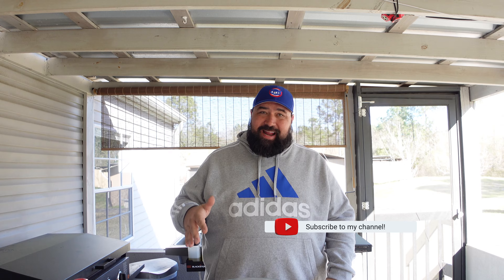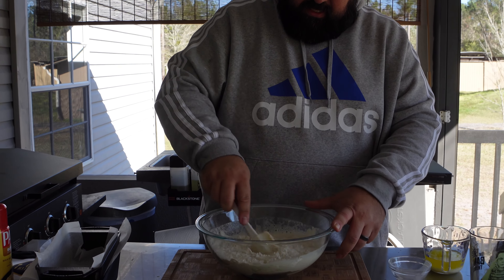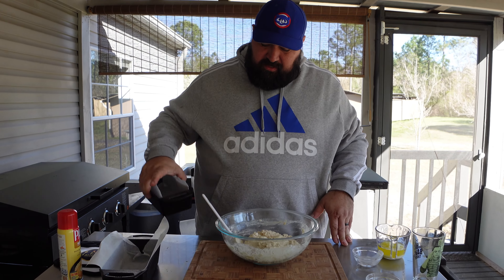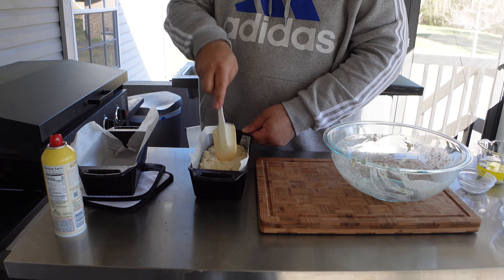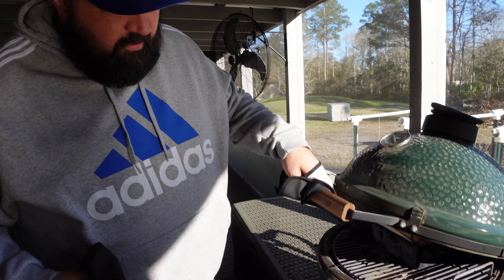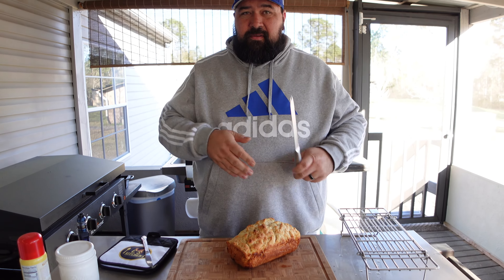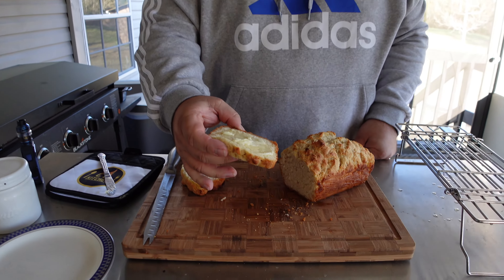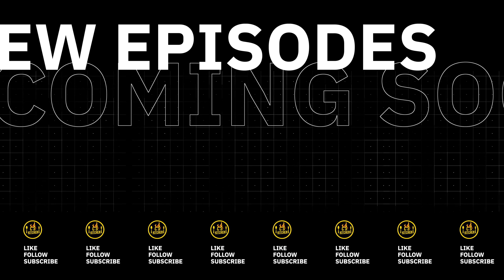Beer Bread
3 cups all purpose flour
1/4 cup sugar
3 tsp baking powder
1 tsp salt
12 oz (beer of choice)

then 1/2 cup melted butter poured on top of loaf.